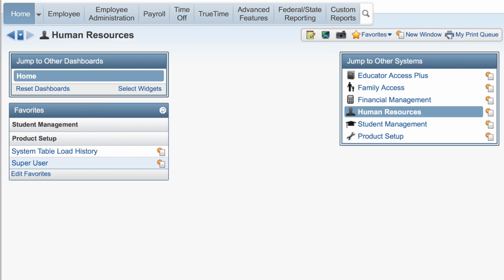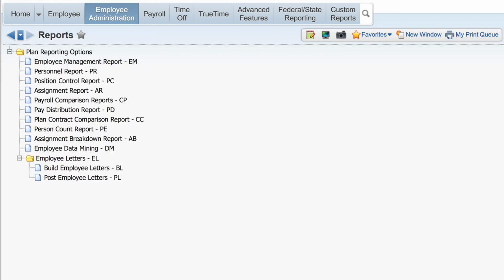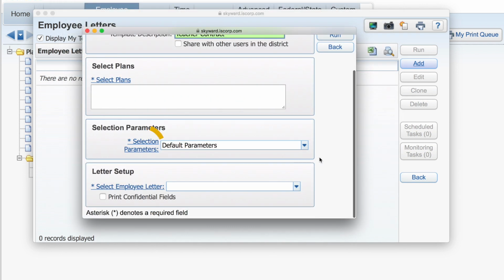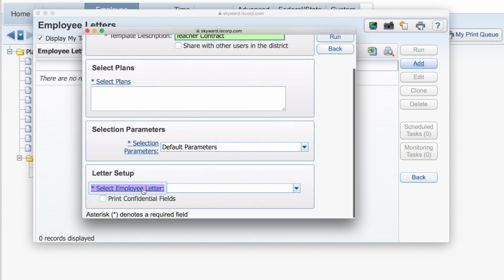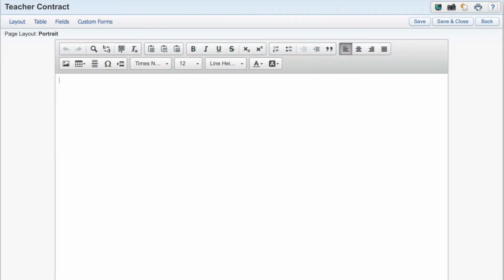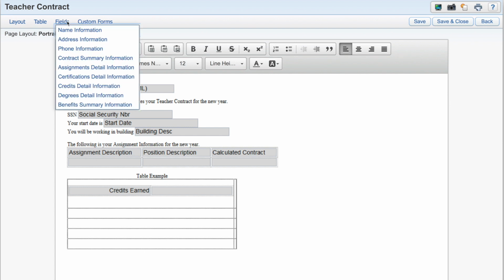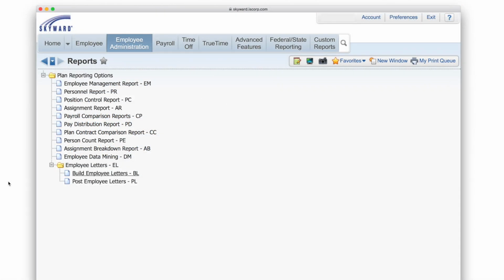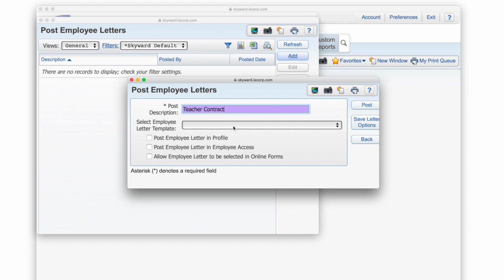Quick Hits for CFOs: Employee Letters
Make mail merge a thing of the past with dynamic, online employee letters.